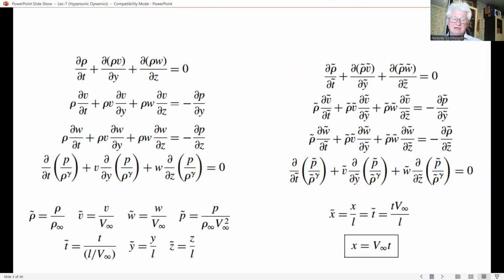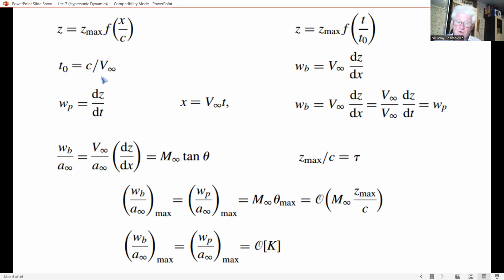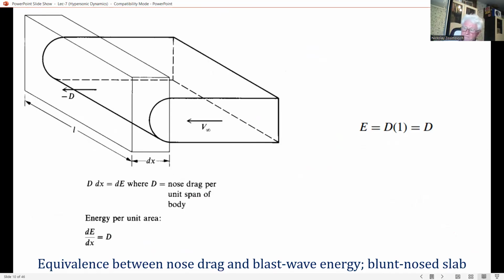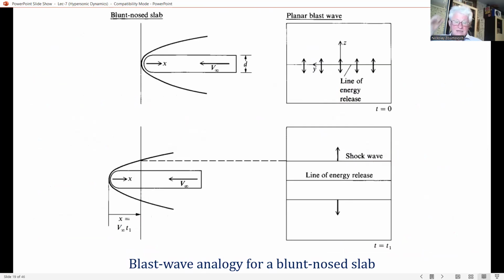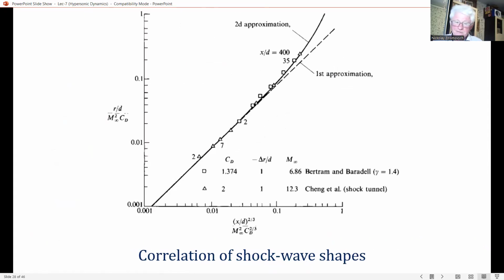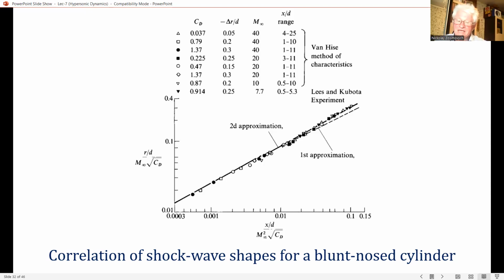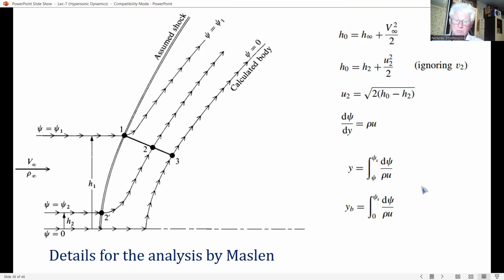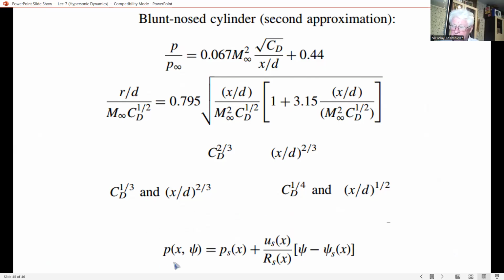Nickolay Zosimovych Hypersonic Dynamics Lec 7